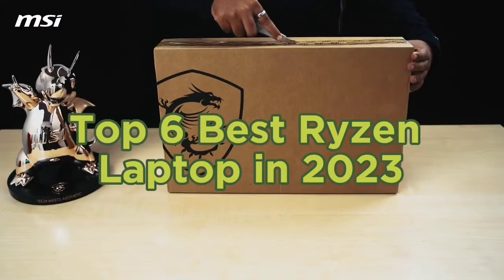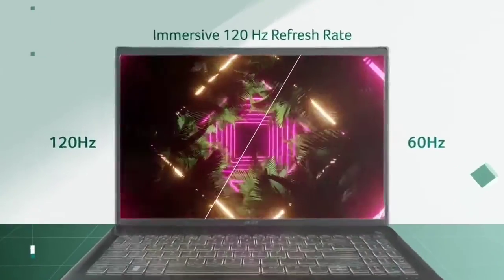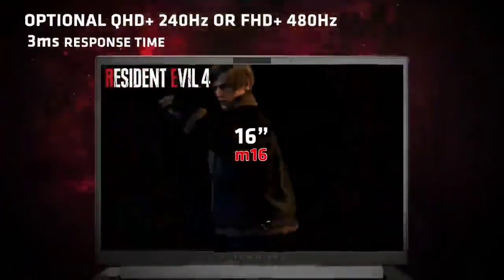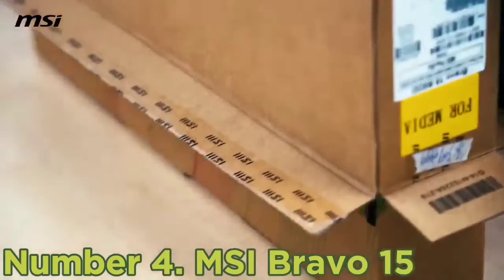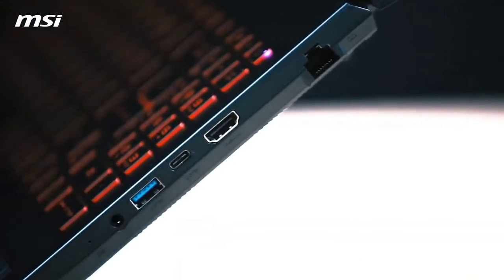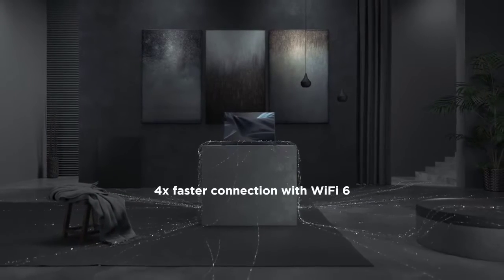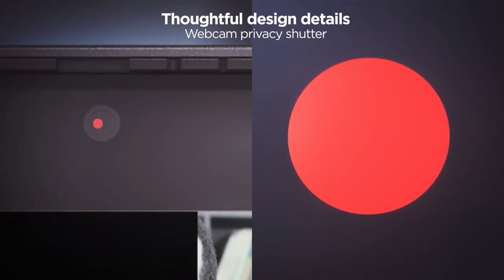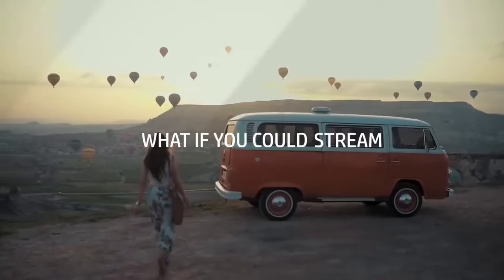Top 6 Best Ryzen Laptop in 2023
➜ Links to the Top 6 Best Ryzen Laptop in 2023 we listed in this video:

►Links►

➜ 6- Acer Swift Edge 16-
➜ 5- Alienware M16-
➜ 4- MSI Bravo 15-
➜ 3- Lenovo Yoga 6 Gen 8-
➜ 2- Lenovo Yoga 7-
➜ 1- HP Pavilion Aero 13-